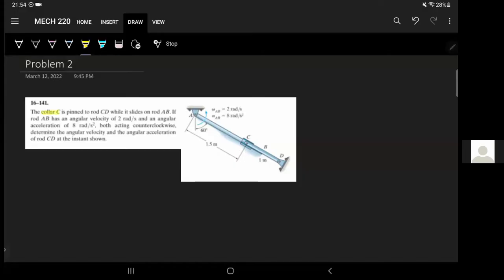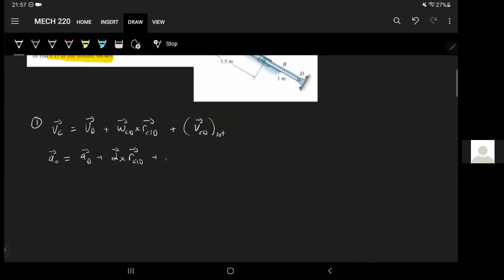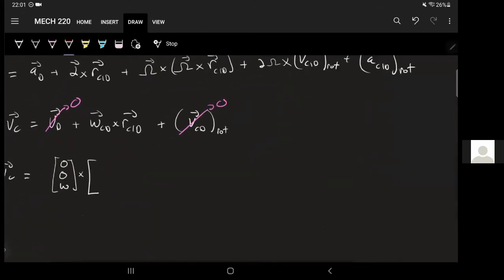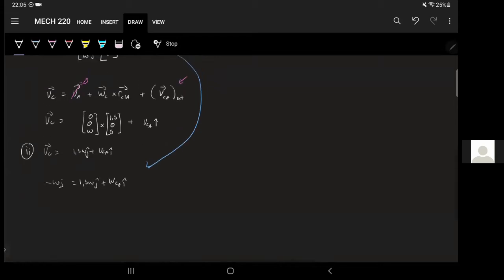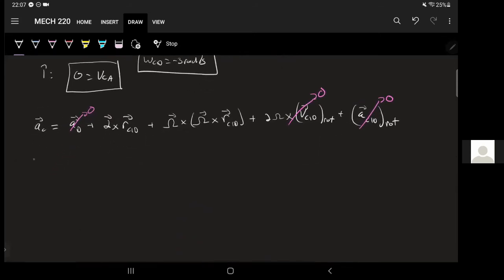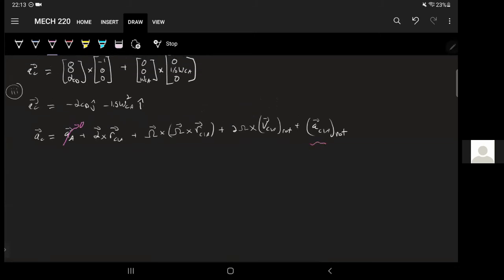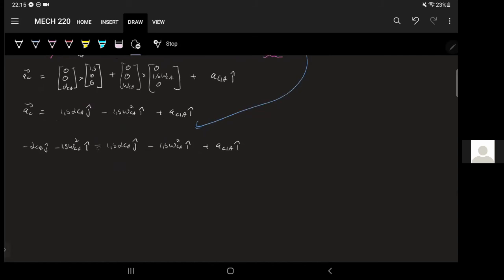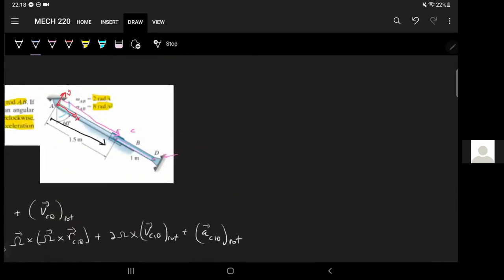MECH 220 - Video Series - Planar Rigid Body Section - Problem 2/6